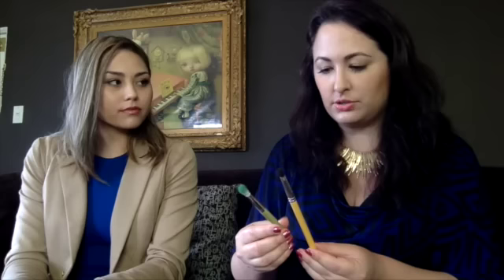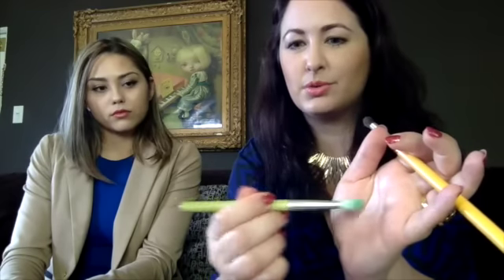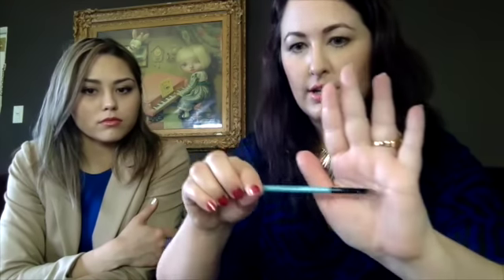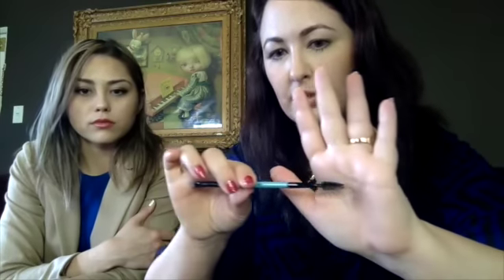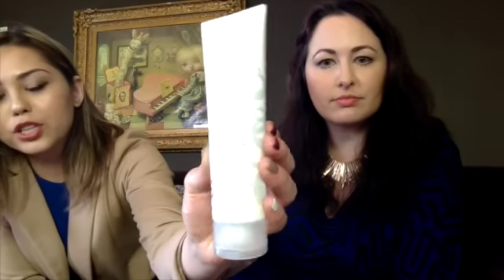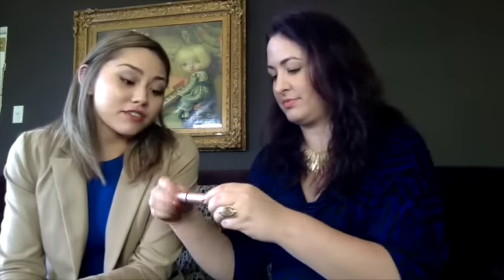Beauty Bloggers Get Real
This video is about products that do what they say or don't do what they say. We bring out the good, the bad, and the meh. Roxy and Jen share honest feelings about several beauty products.

Product(s) were sent for editorial consideration. Opinions are the reviewer’s own.